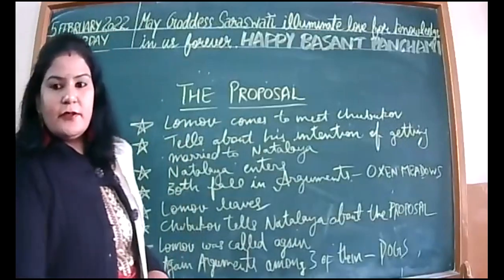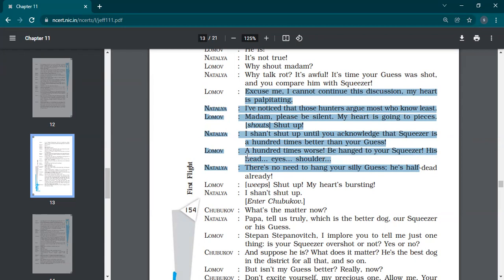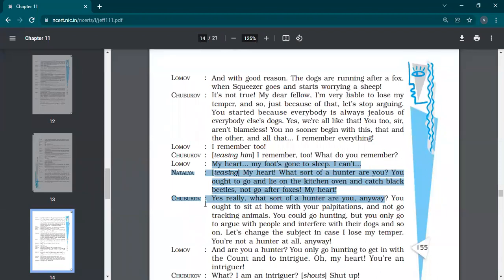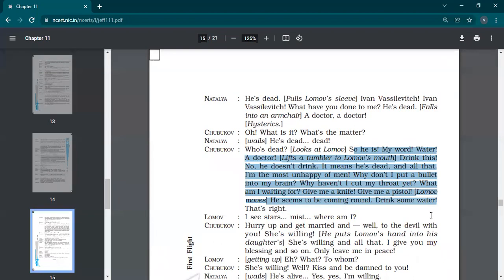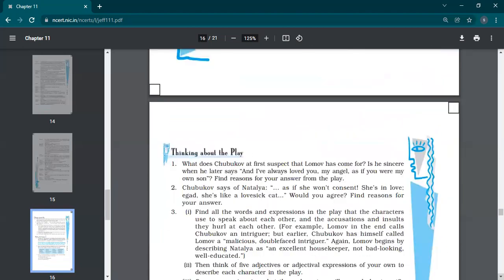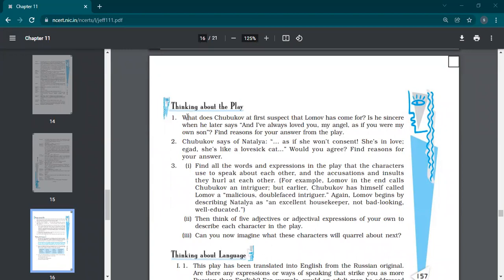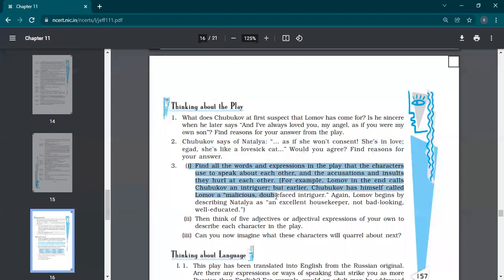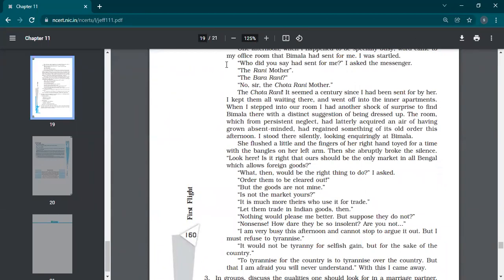5 2 2022 X D ENGLISH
THE PROPOSAL(CONCLUDED)